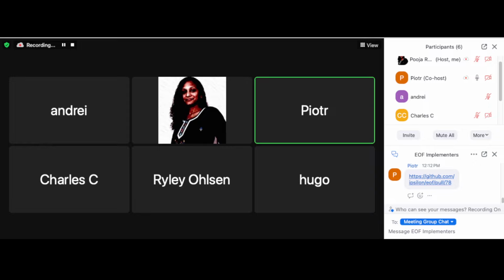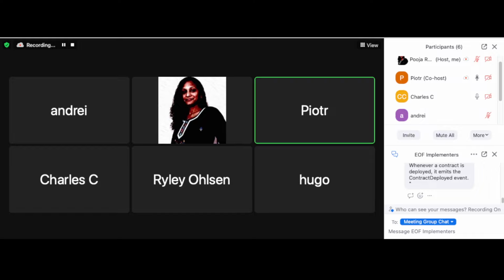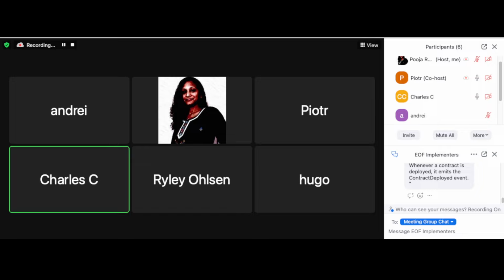EOF Implementers Meeting 41 [April 10, 2024]